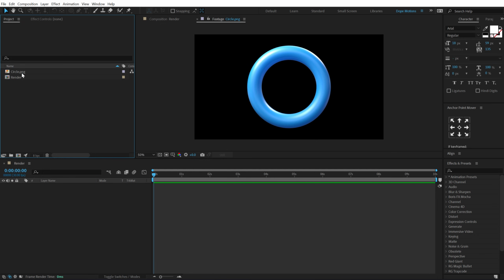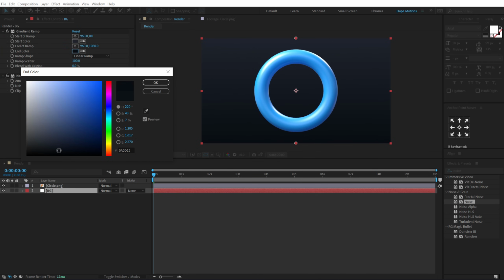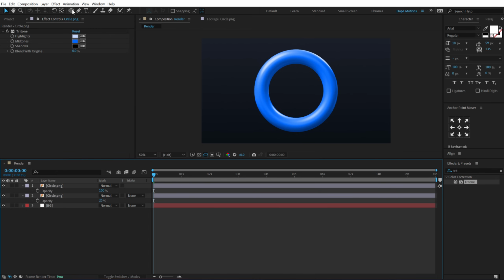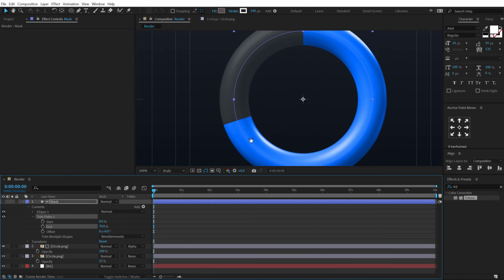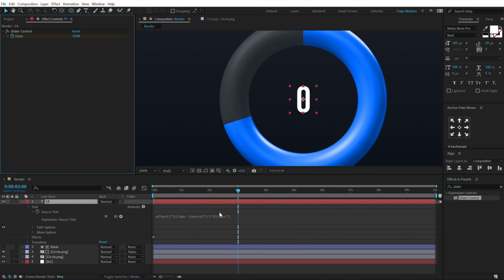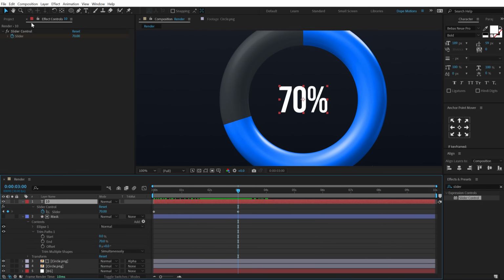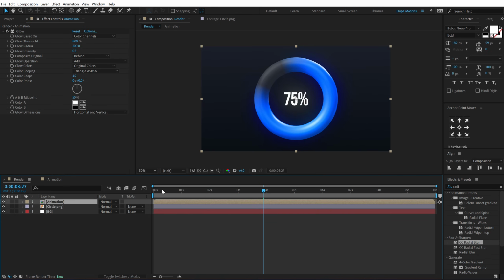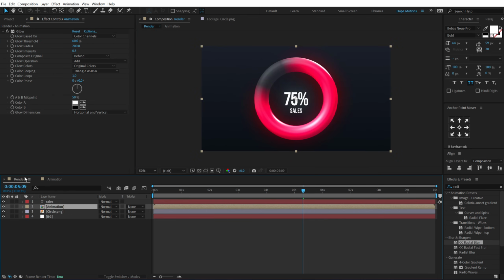Create DOPE Infographics in After Effects - After Effects Tutorial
Hey, everyone in this after effects tutorial we will create a creative infographic animation in after effects without using any plugins. we will also cover topics like how to animate infographics in after effects, infographics after effects tutorial, circle infographics after effects and more!